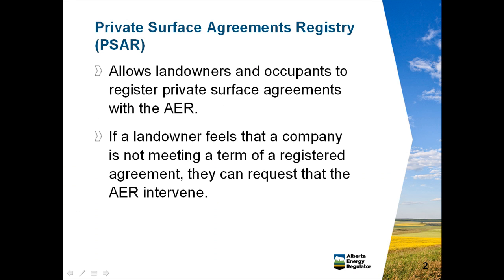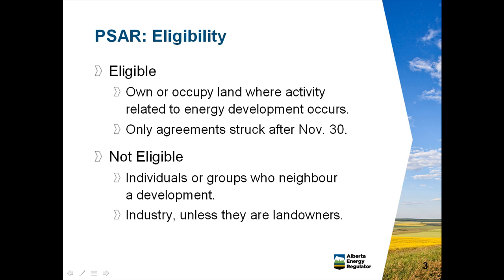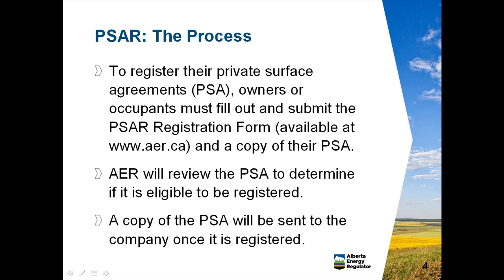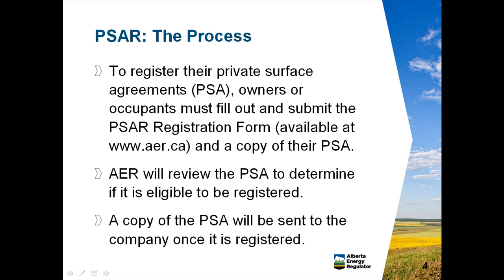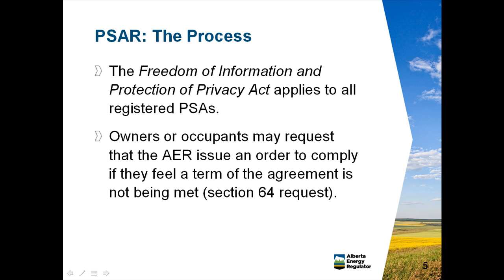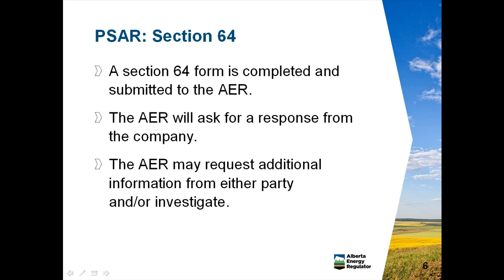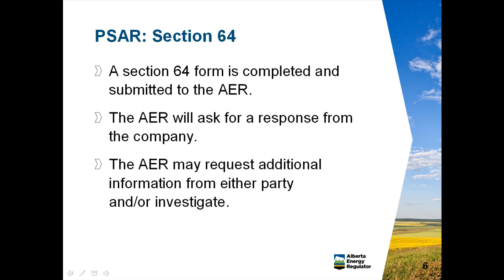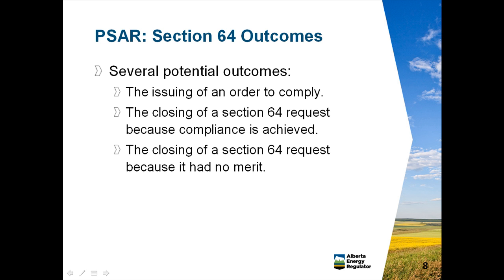Part 3 : Private Surface Agreements Registry -- December 12, 2013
Private Surface Agreements Registry Presentation - December 12, 2013.
Presented by David Schroeder Senior Advisor, Applications Branch .